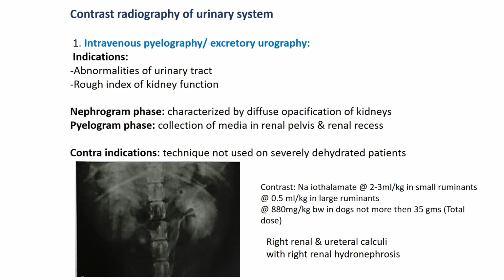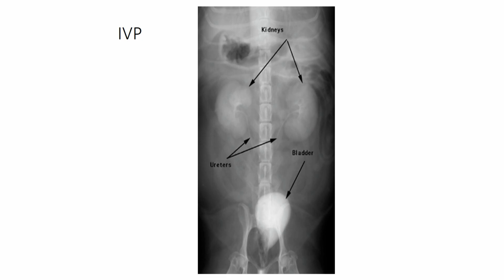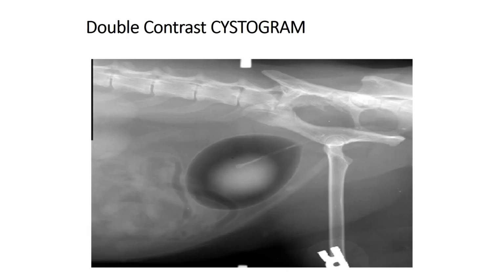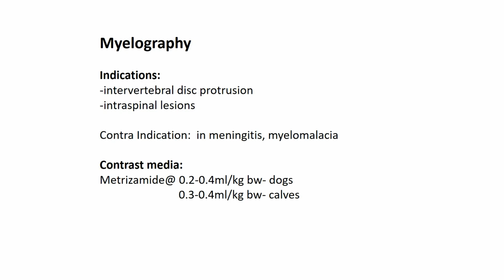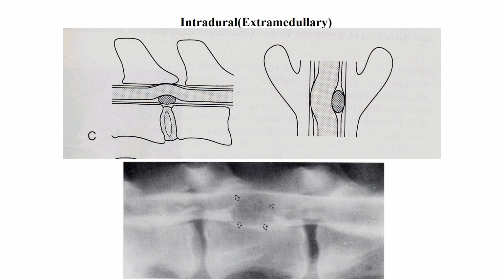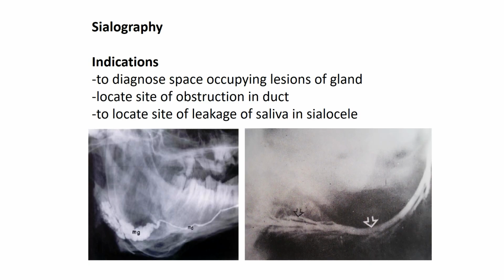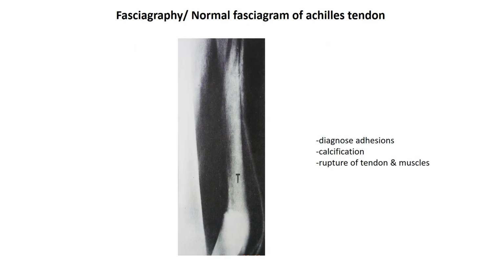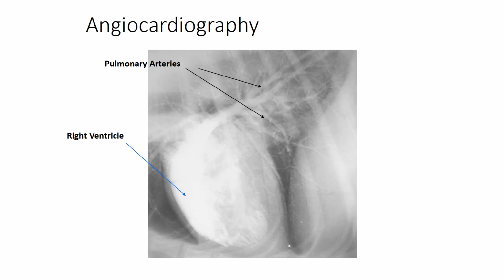Lecture 14: Techniques of Contrast Radiography in Animals: Part 2